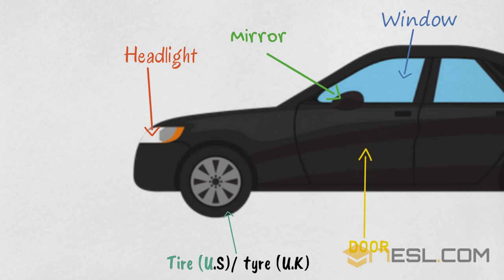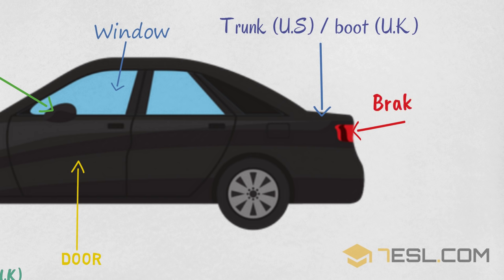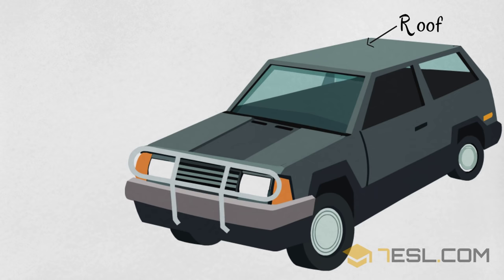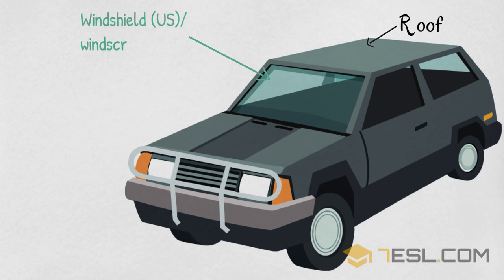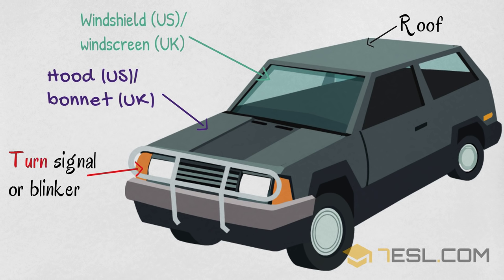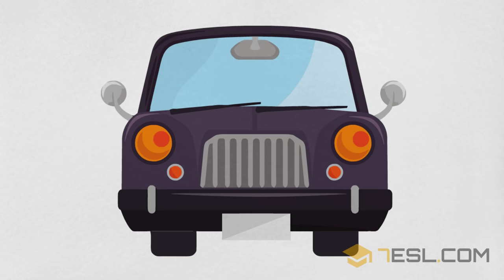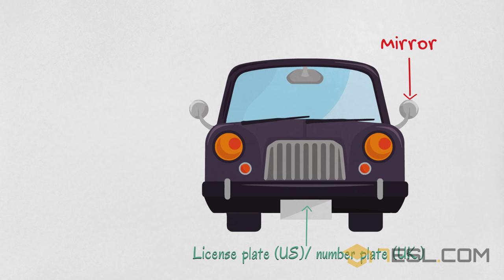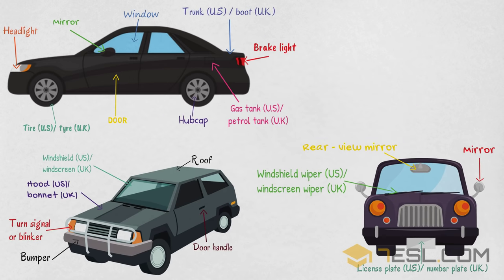Parts of a Car in English | Learn Names of Different Auto Parts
Learn these names of auto parts to improve and enhance your vocabulary words in English.